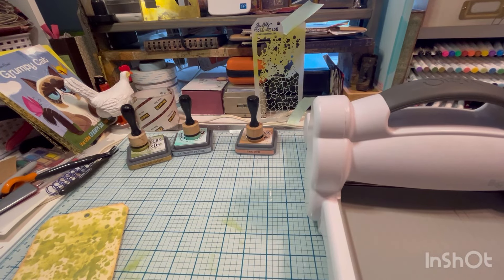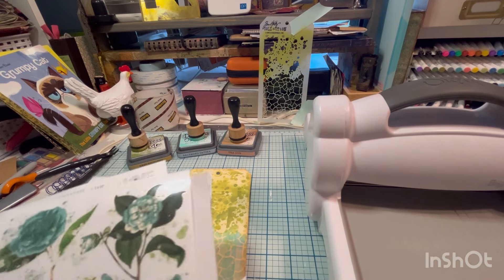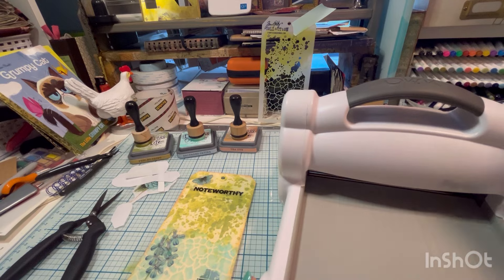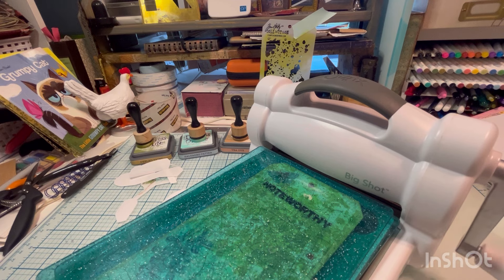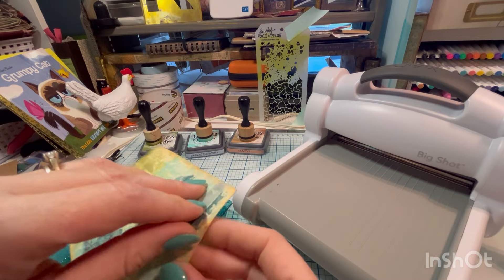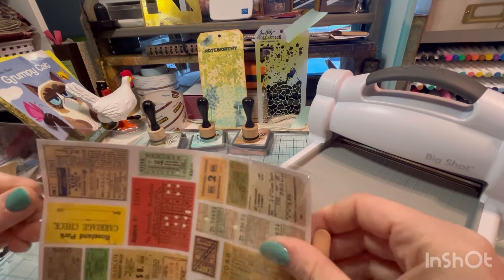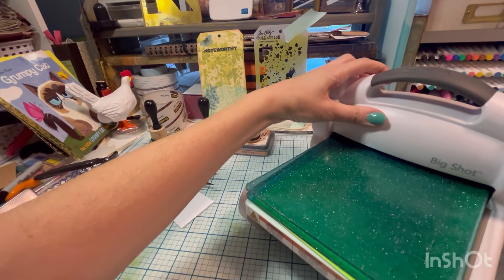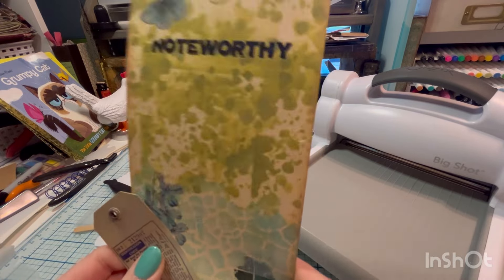Crafty Hack: Rub On Transfers the Easy Way!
304 w Broad St
Groveland, FL
34736

My Stamp and Die Storage Binders
My Favorite Glue
My Stamping Platforms
My Electric Die Cutting Machine
Cricut Joy
Cricut Maker
Brother Scan and Cut
My Phone Holder
My Cricut Cart
Tag Punch
Whale Tail Punch
Tab Punch
My Favorite Double Sided Tape
My Favorite Fabric Glue
Friends to follow on YouTube and Whatnot!

Tim Holtz Whatnot seller - @thatbluebirdllc
Ledgers and Ephemera -
Whatnot - @gsmiley and on YouTube

 Lots of crafty goodnes (dies, stamps, paper, and more!) @iamsocharlie

Join me on WhatNot. Download and sign up through my link and you will get $15.00 to spend with anyone on whatnot and I will get $5.00 referral bonus.